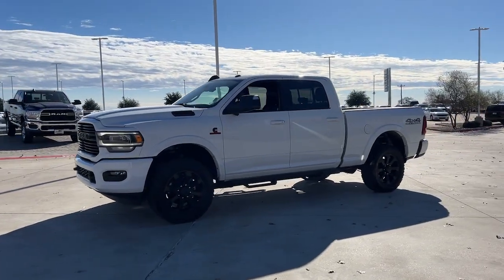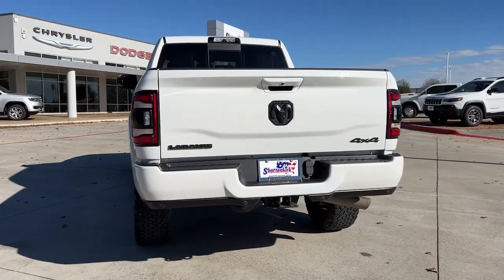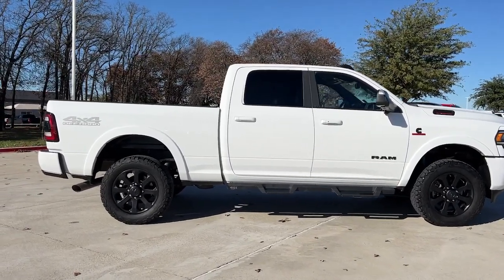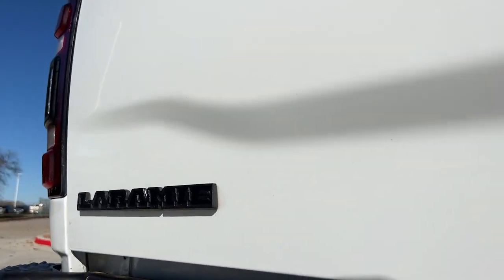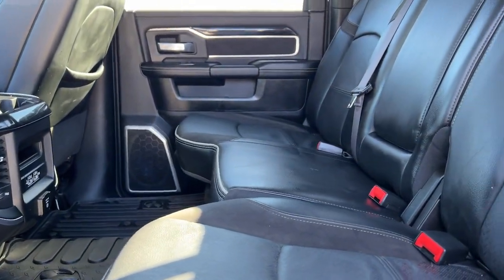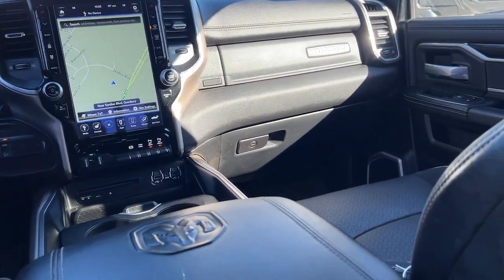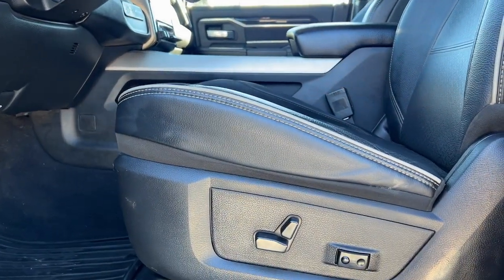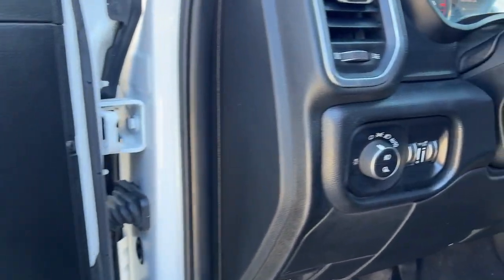2019 Ram 2500 Granbury, Fort Worth, TX KG714341C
Bright White Clearcoat Used 2019 Ram 2500 Laramie available in Granbury, Texas at Mike Brown CDJR. Servicing the Fort Worth, TX area.

Shottenkirk CDJR
4970 East Highway 377

2500 Laramie, 4D Crew Cab, Cummins 6.7L I6 Turbodiesel, 6-Speed Automatic, 4WD, Black Leather. Bright White Clearcoat 2019 Ram 2500 Laramie 6-Speed Automatic Cummins 6.7L I6 Turbodiesel 4WDbrbrbrFor more information contact one of our Internet Managers at to set up your VIP Test Drive.. At SHOTTENKIRK CDJR Granbury located in Granbury, TX all of our Pre-Owned vehicles go through a 100 point plus inspection. The oil and filter are changed, complete brake inspection, tire rotation, safety inspection and all fluid levels are topped off. If we find anything that needs attention we address the issue and fix it. So buy with confidence that you are getting a quality vehicle. We can do a complete walk around for you over the phone. Trade ins are always welcomed. We offer financing from over 25 finance and credit unions locally and nationally. SHOTTENKIRK CDJR 4970 E HWY 377 GRANBURY TEXAS 76049.